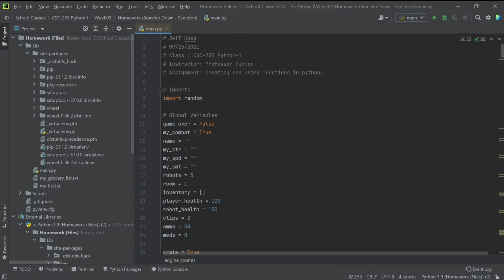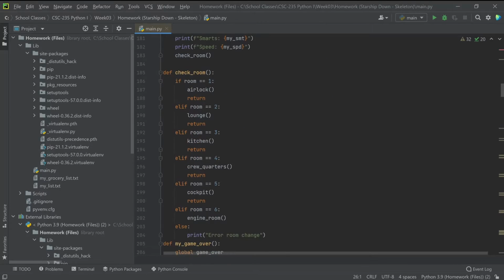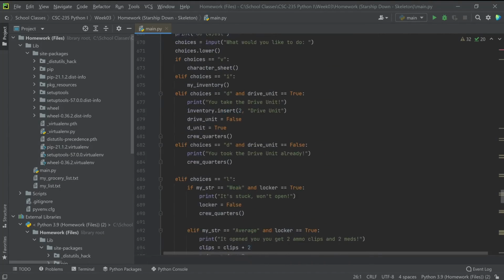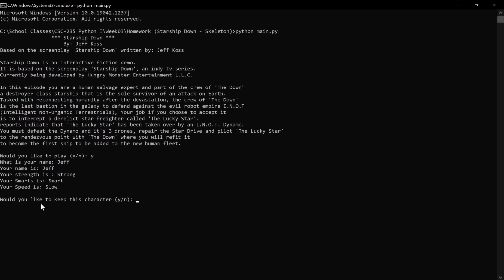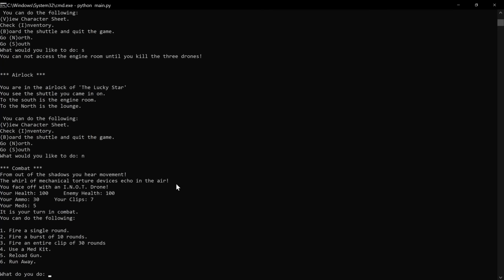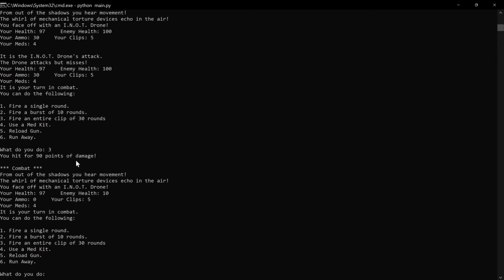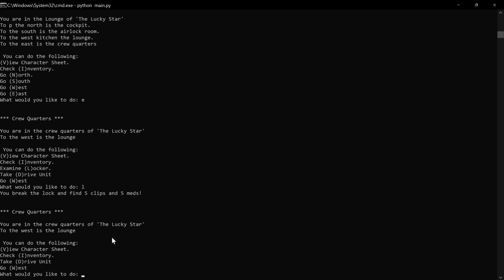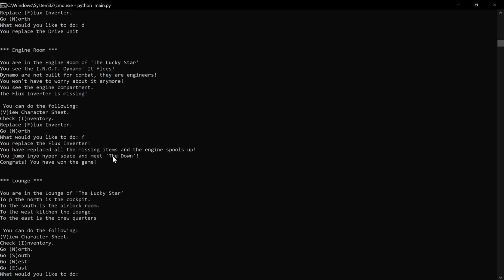UAT: CSC-235 Python Functions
A short presentation showcasing my use of functions in Python. This is for a Python 1 class at UAT.